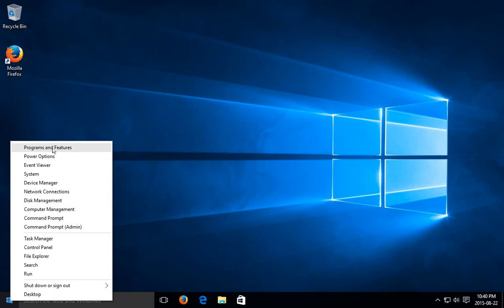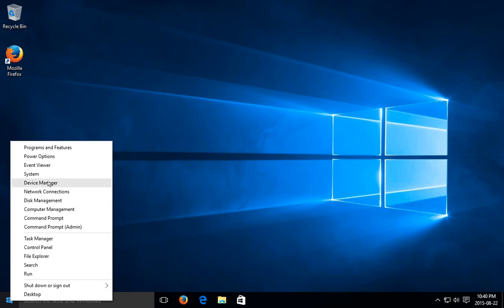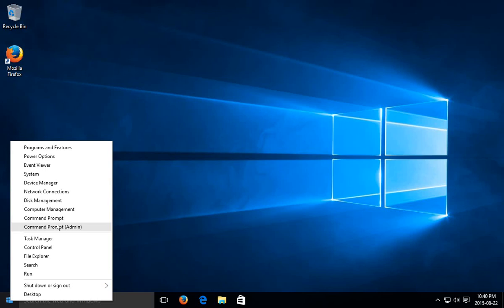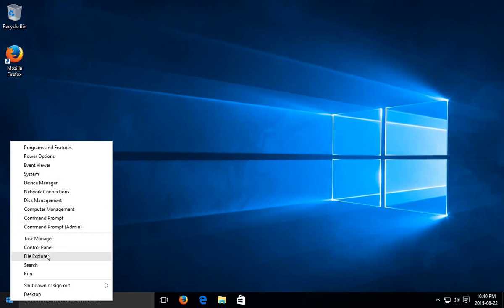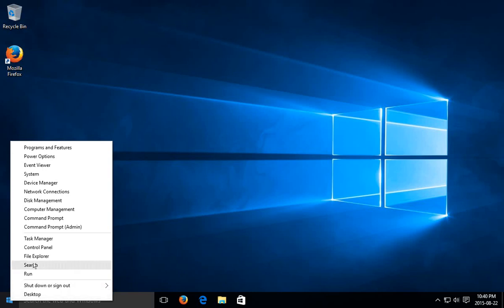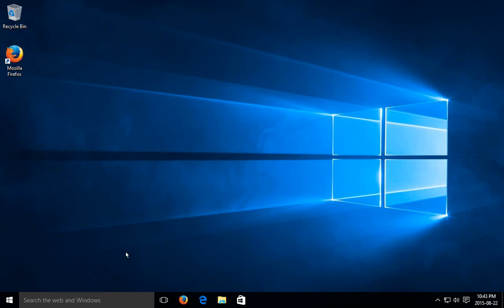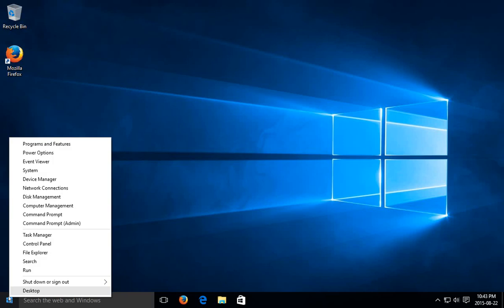✔️ Windows 10 - Fast Access to Various System Utilities and Programs from the Start Button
Windows 10 - Fast Access to System Utilities from the Start Button

Including: Programs and Features, Power Options, Event Viewer, System, Device Manager, Network Connections, Disk Management, Computer Management, Command Prompt, Command Prompt (Admin), Task Manager, Control Panel, File Explorer, Search, Run, Shut down or sign out, Sign Out, Sleep, Shut Down, Restart, Desktop